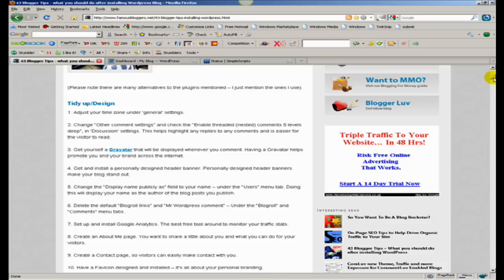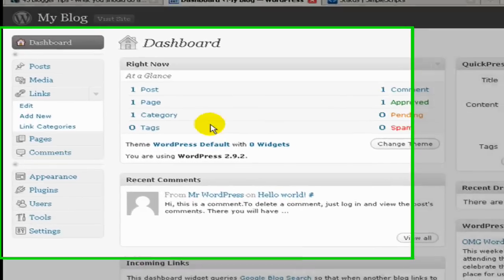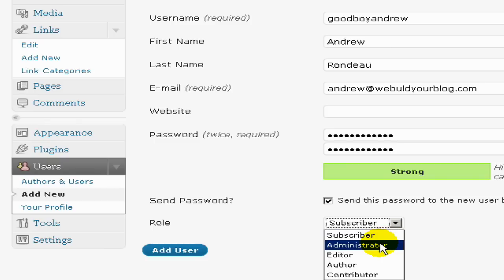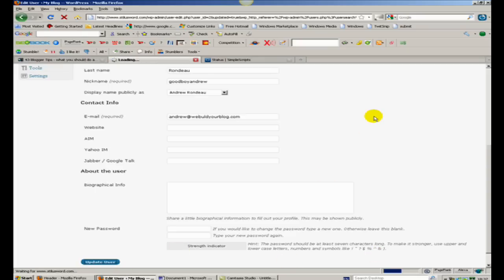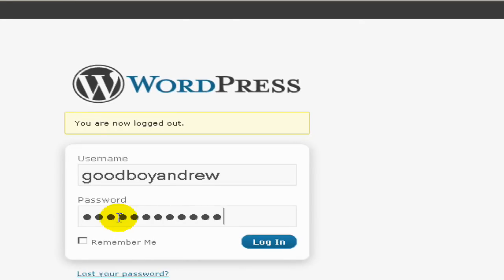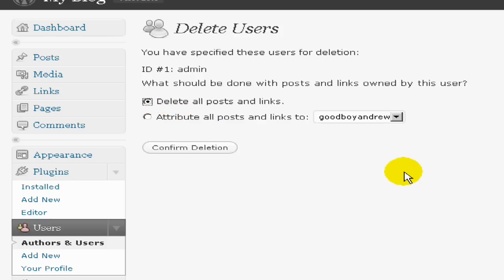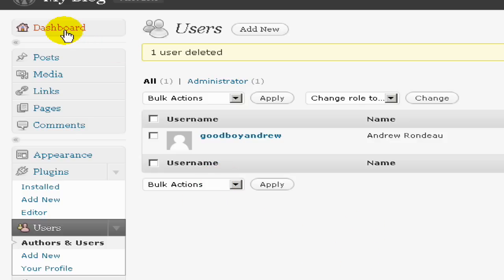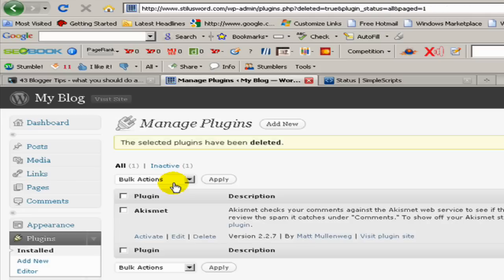43 Blogger Tips. Tips 5 & 6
This video is the second in a series of videos that show you how to optimize your wordpress blog for more traffic. If you want more visitors, more natural traffic, a more sticky (i.e. visitors stay longer) site, a more secure blog and to be quickly indexed by Google, then check out these videos.